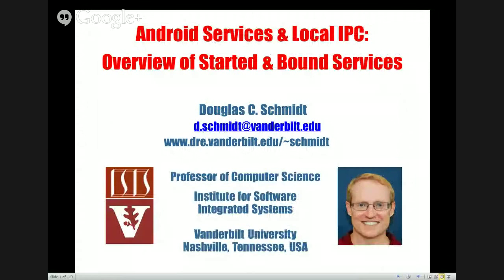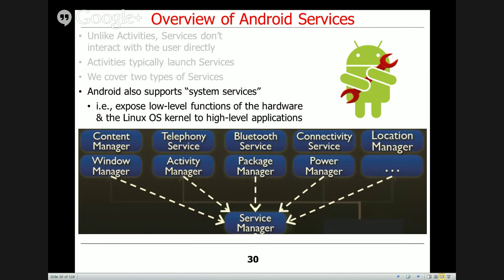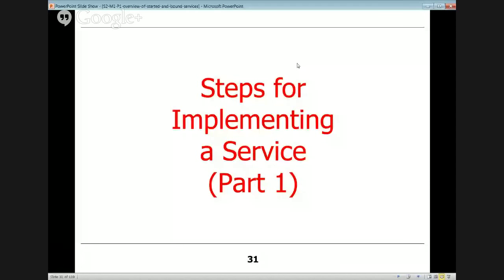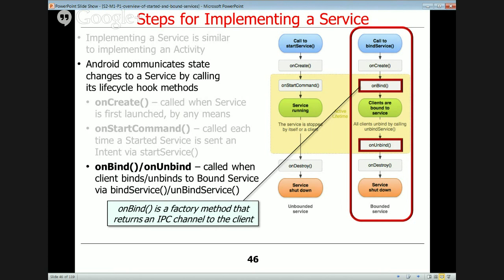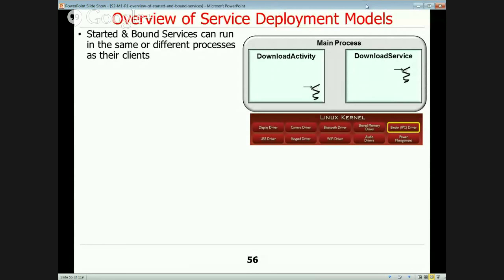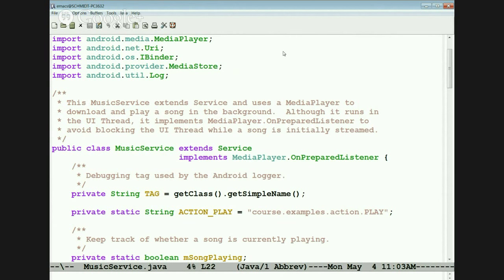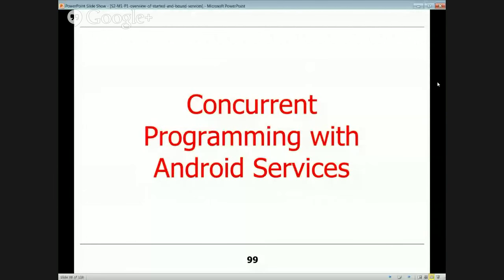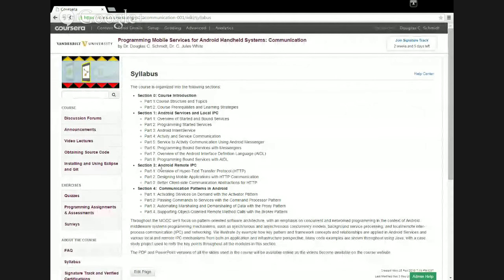1st Live Lecture for the POSA Communication MOOC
This is the 1st Live Lecture for the POSA Communication MOOC, which will give an overview of the topics covered in the MOOC and will provide an overview of Android Started and Bound Services.  for more information about this MOOC.